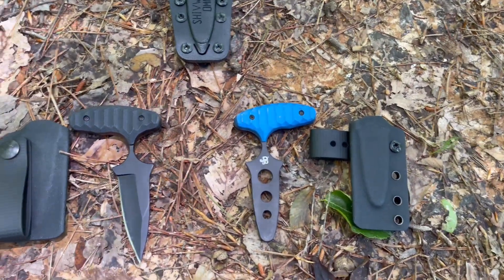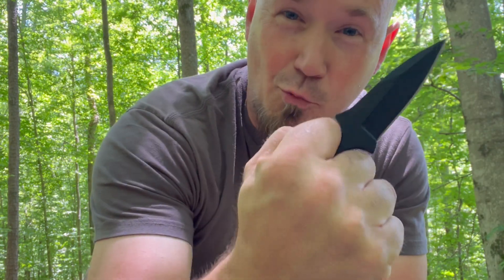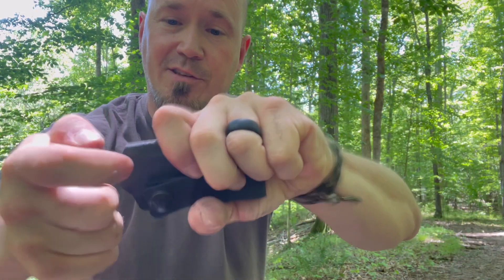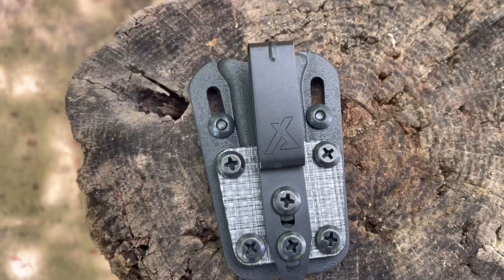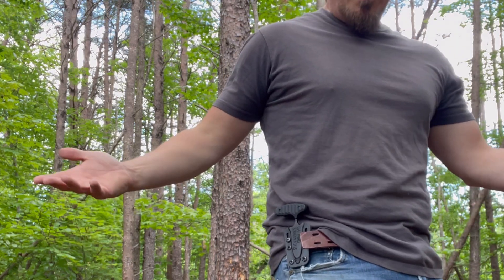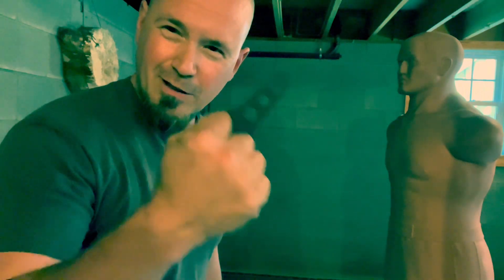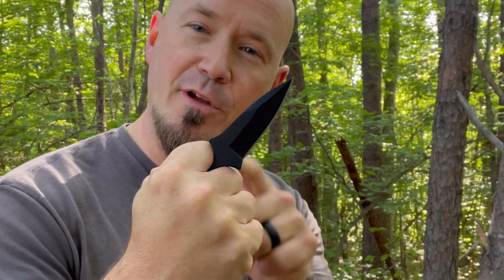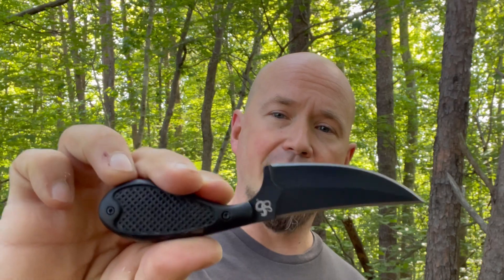Shivworks El Niño Push Knife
The El Niño from Shivworks is a next level EDC and it built for the task! When couple with the Omni Sheath, you have something that is unstoppable.

To purchase the El Niño

To purchase the El Niño package with trainer

To purchase just the trainer

To purchase the OMNI Sheath

To watch my Clinch Pick review

Shivworks Clinch Pick 2.0 and 2.0 Black Double Edge (Part 1-Overview)